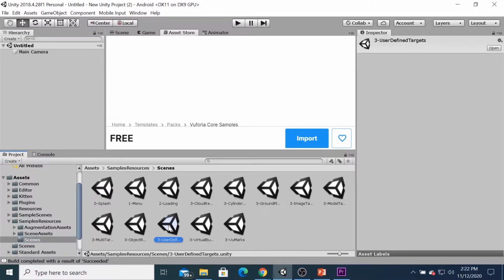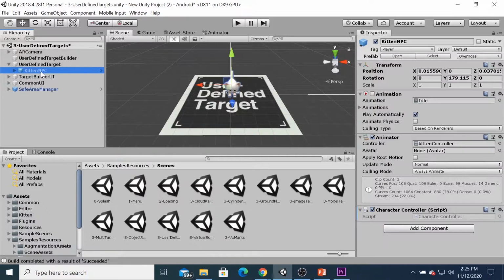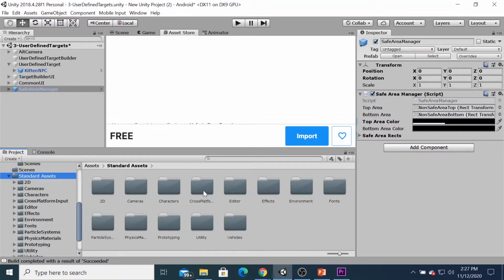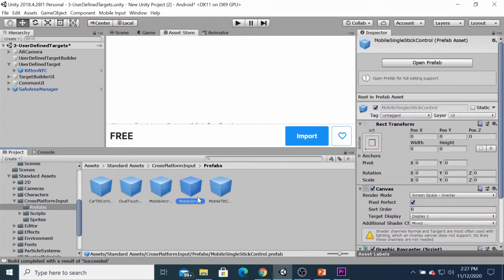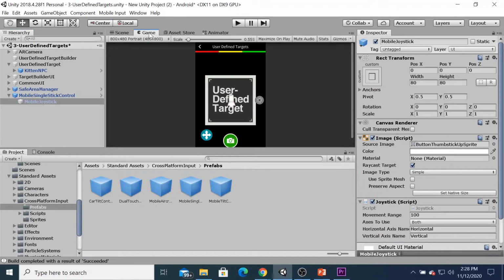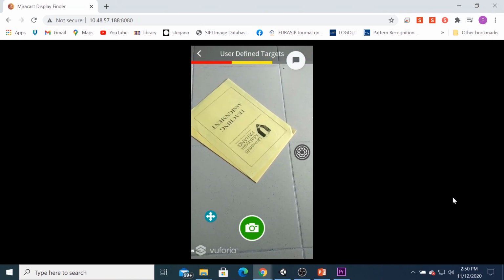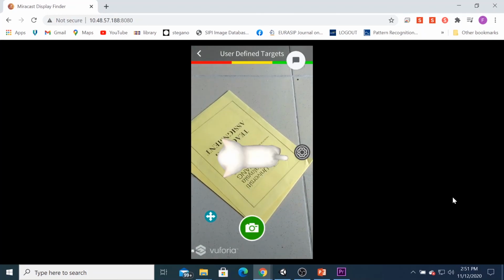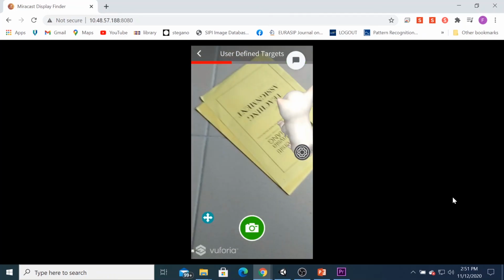User Defined Target